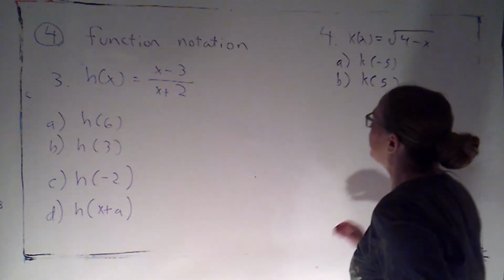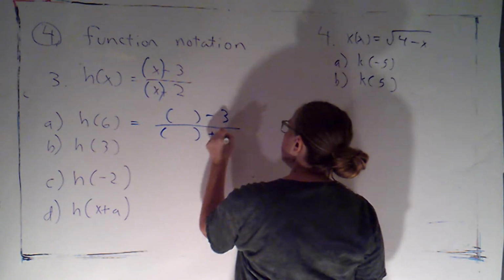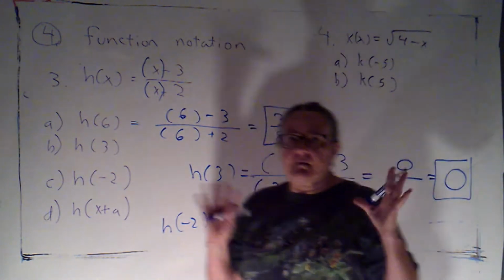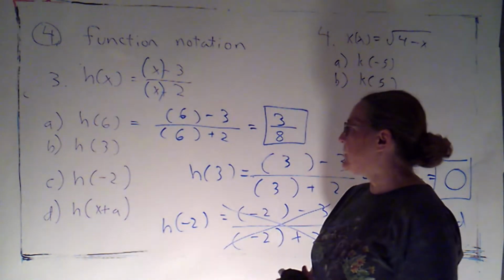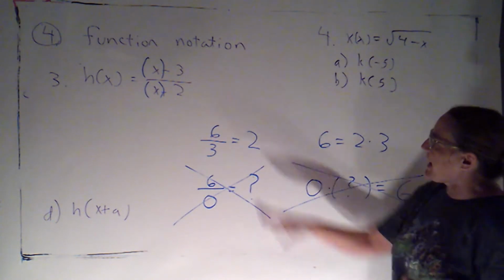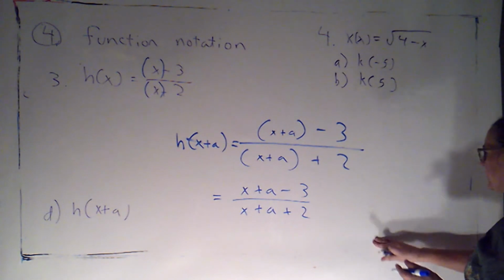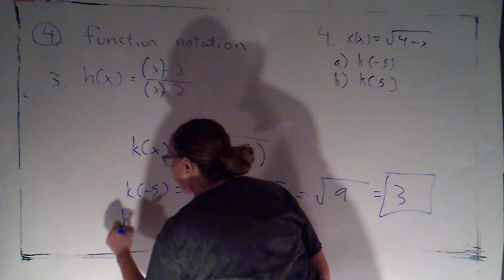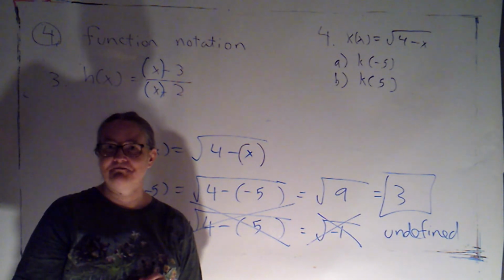Math 2 Section 1 3 part 10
Practicing with function notation.